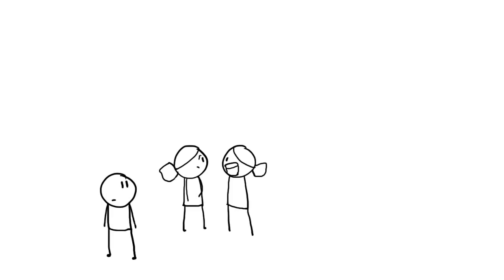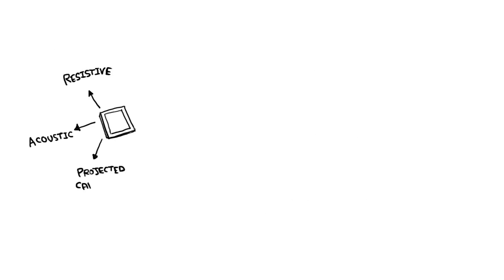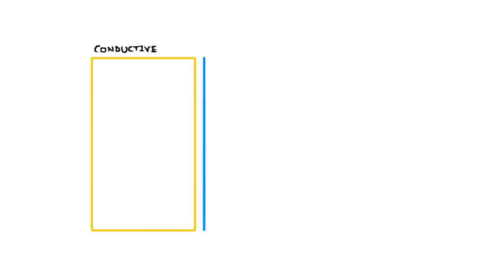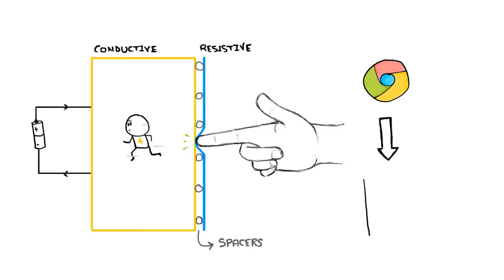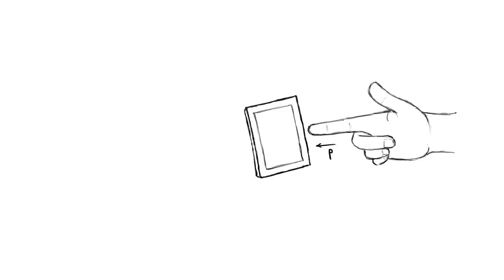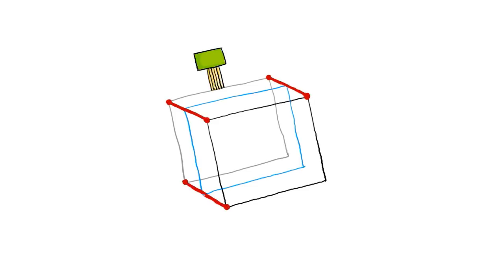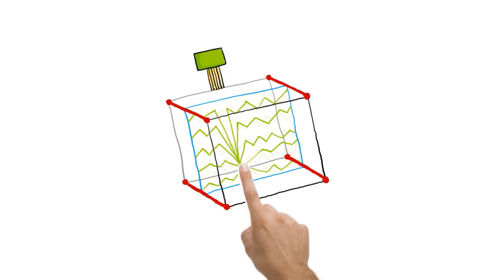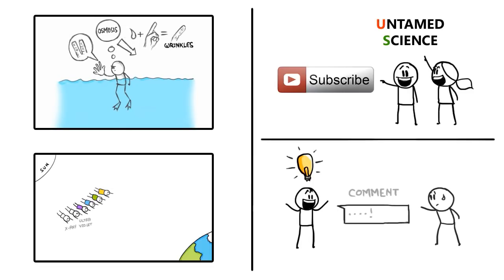How Touchscreen Works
I had created a video on Touchscreens previously (last year). I didn't expect the video to reach out all over the world but it did. It's my most viewed video till today and many people were not able to understand the voice over due to my accent. So here's a remake of the entire video with improved graphics as well as voice. I hope you guys enjoy this one.

► Collaboration with Untamed Science

This video is in collaboration with Untamed Science.
Special thanks to Rob and Haley.

► Attribution and Credits | Copyright Stuff